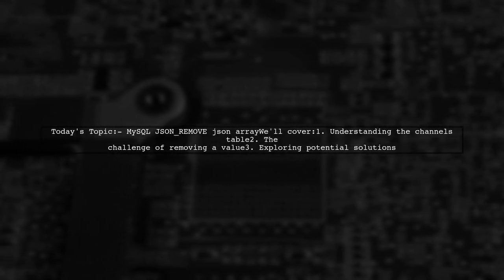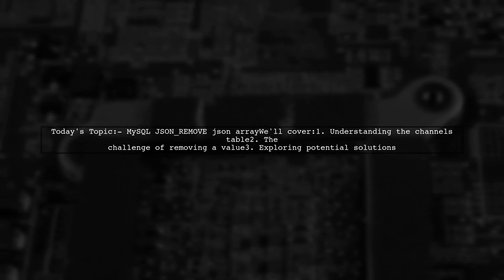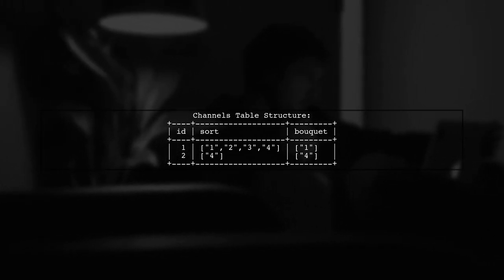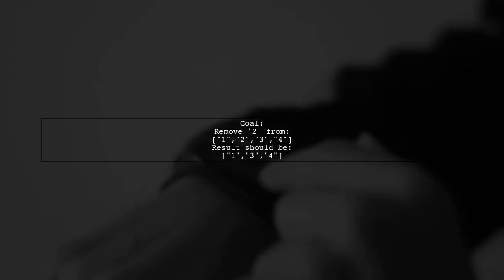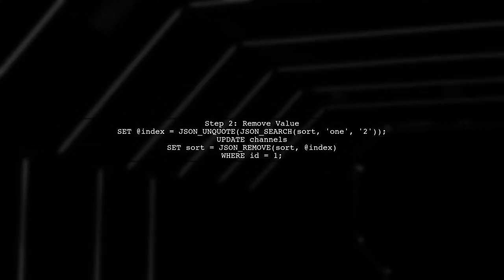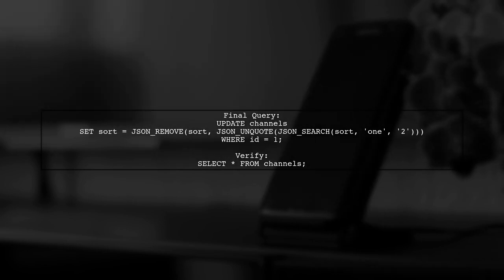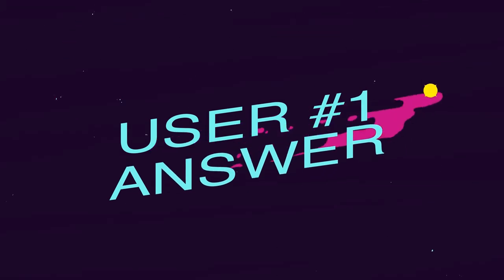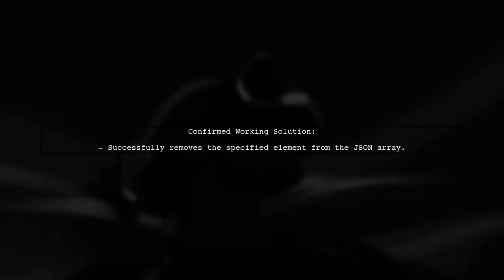How to Use MySQL JSON_REMOVE to Delete Elements from a JSON Array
In this video, we’ll explore the powerful capabilities of MySQL's JSON functions, specifically focusing on the JSON_REMOVE function. If you’ve ever needed to manipulate JSON data stored in your MySQL database, this tutorial will guide you through the process of deleting specific elements from a JSON array. Join us as we break down the syntax, provide practical examples, and demonstrate how to effectively manage your JSON data with ease.

Today's Topic: How to Use MySQL JSON_REMOVE to Delete Elements from a JSON Array

Related to